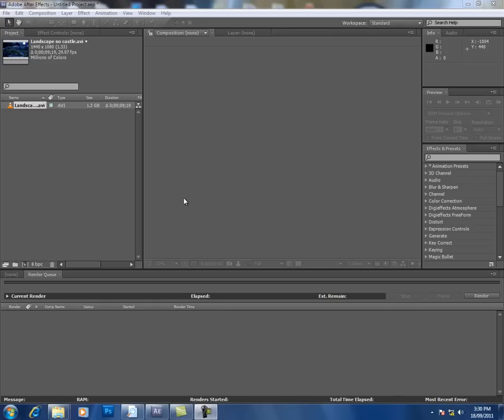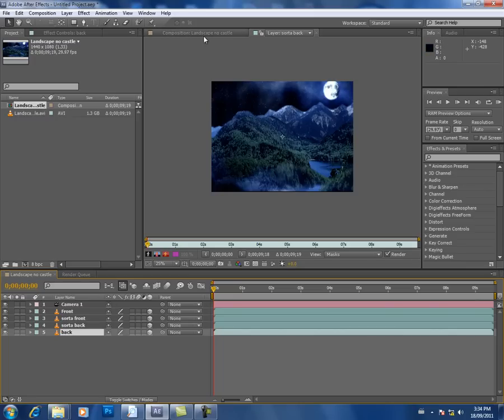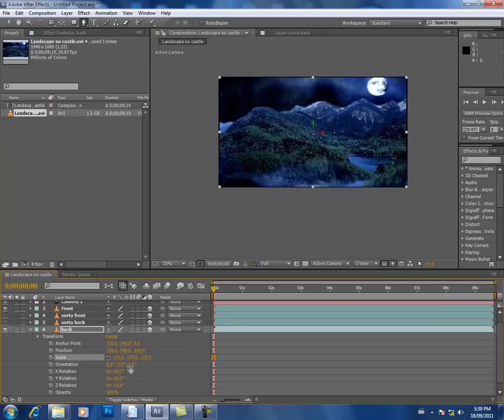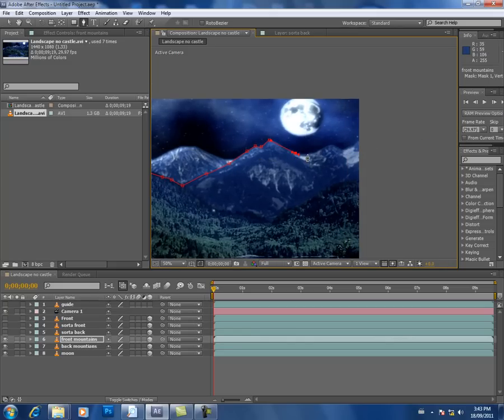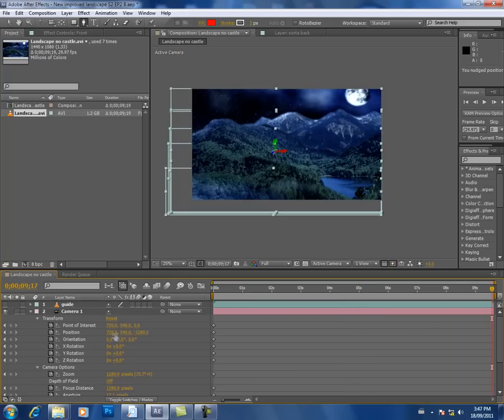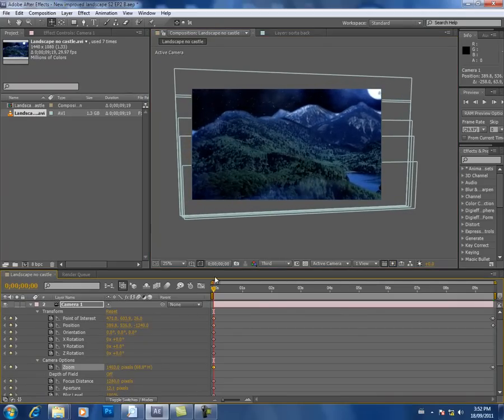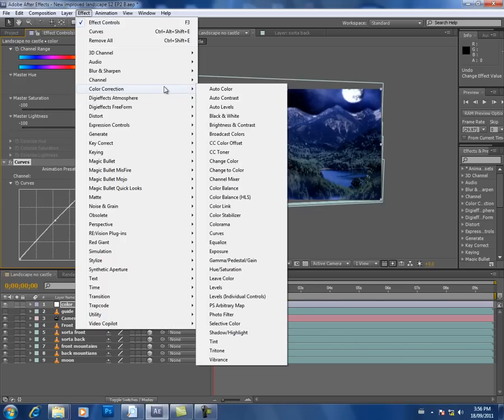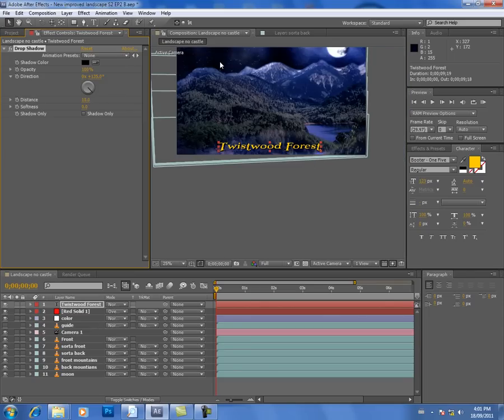After Effects Tutorial - Basic - Part 3 - 3D Layers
In this after effects tutorial I use 3D layers to make a landscape shot look more 3D. Using 5 layers and masking we get the sense of paralaxing  in the shot.
I used Adobe After Effects cs5 for this tutorial.